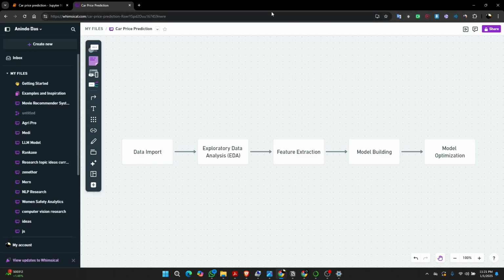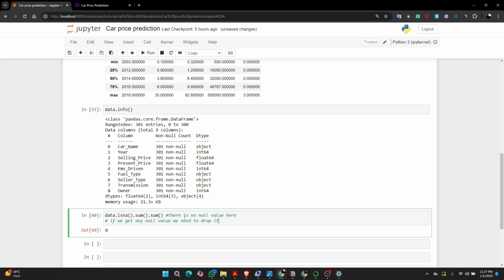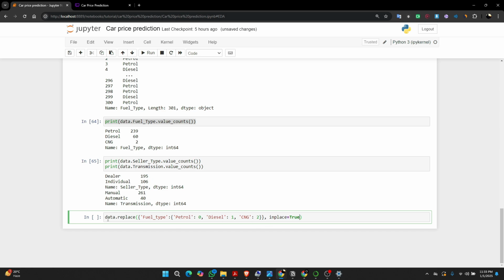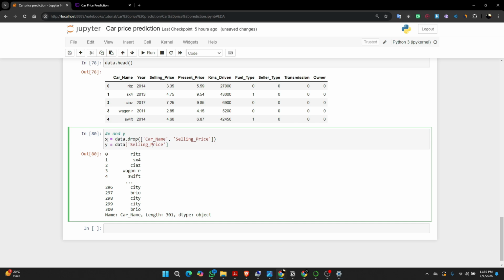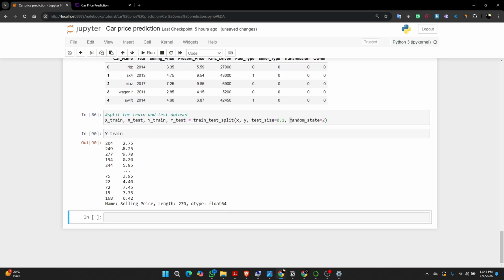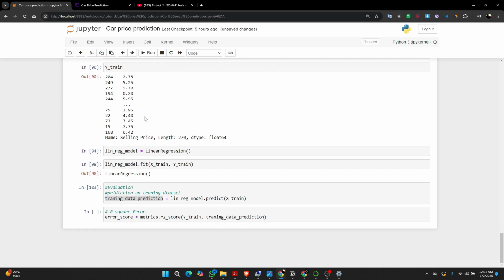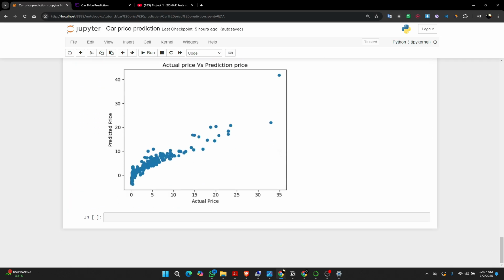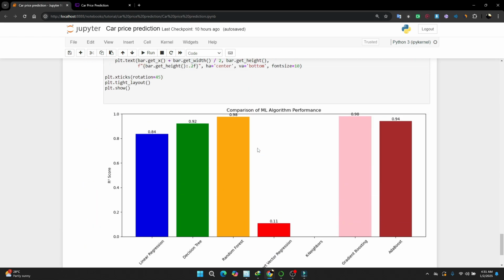Car Price Prediction Using Machine Learning | ML Project Building Series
Learn how to build a machine learning model for car price prediction in this step-by-step tutorial. Perfect for beginners and enthusiasts looking to enhance their ML skills!